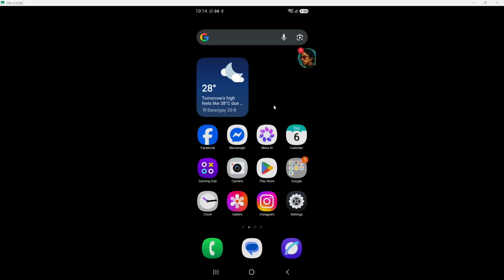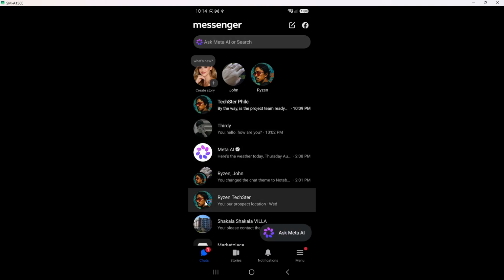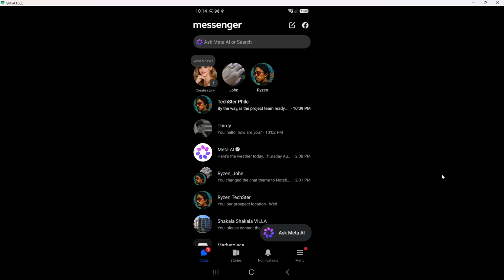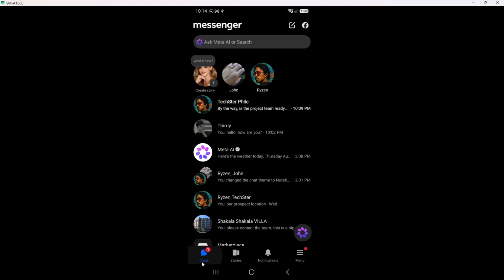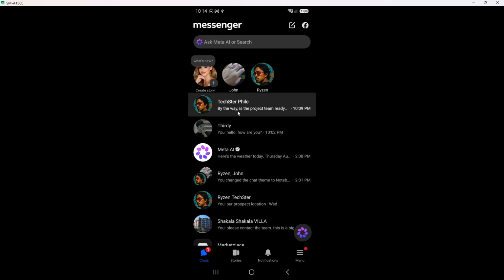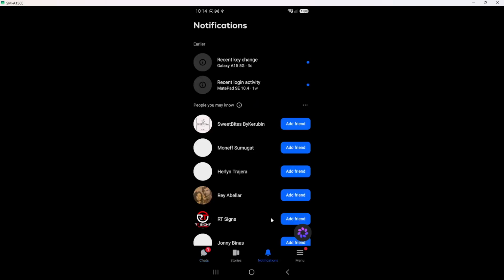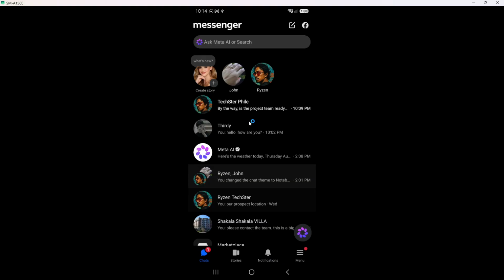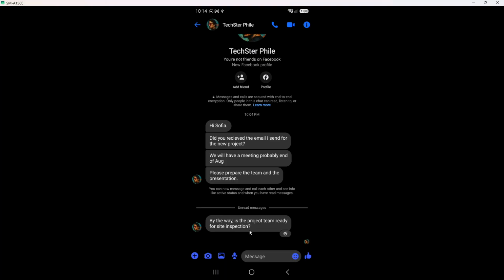How to Find Facebook Messenger Notification [2026 Full Guide]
How to Find Facebook Messenger Notification

Want to know how to find Facebook Messenger notifications? This video guides you through the exact steps on your phone to easily spot unread messages in the Messenger app.

Learn how to find Facebook Messenger notifications on your phone by navigating the Messenger app. We'll explore the Chats tab, where unread messages are marked with a blue dot or bold text. This tutorial helps you identify new messages quickly, even if the blue dot is small or hard to notice.

⏱️ Chapters
0:00 Intro
0:10 Open Messenger app
0:34 Tap Chats tab
0:57 Look for blue dot or bold text
1:37 Open conversation with new message
2:10 Like and subscribe